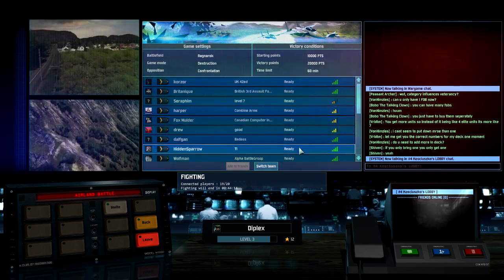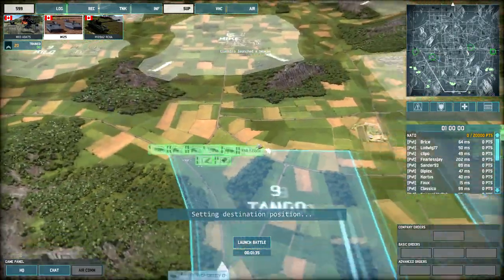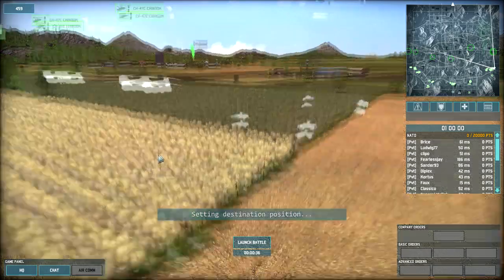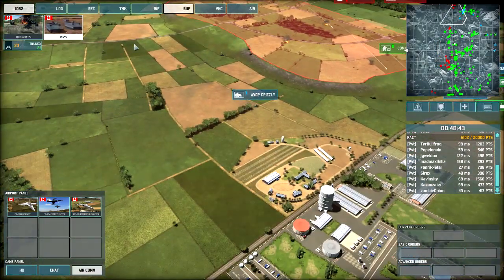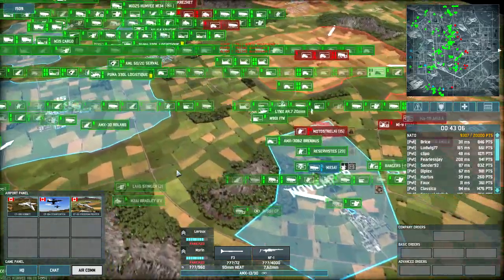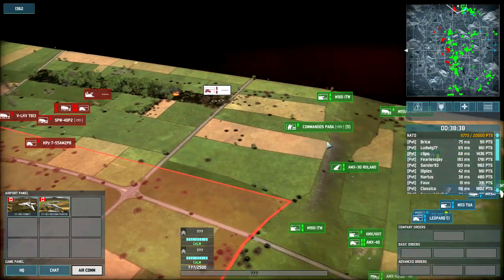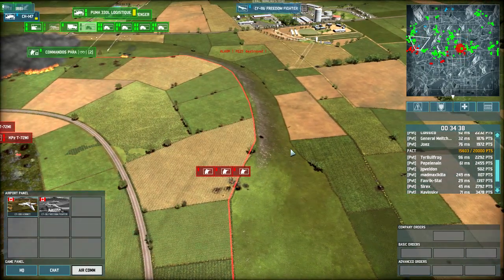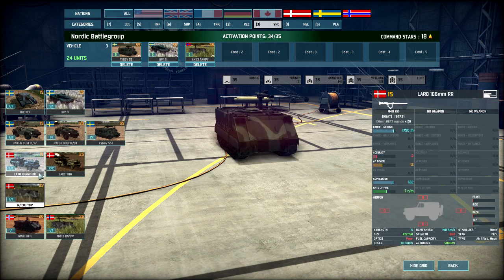Let's Play: Wargame: AirLand Battle (Beta) - 10 v 10 Canadian Battlegroup by DiplexHeated